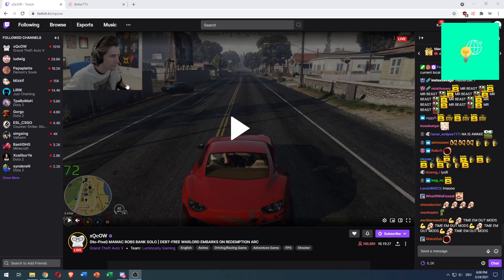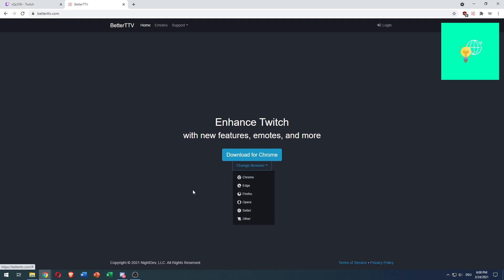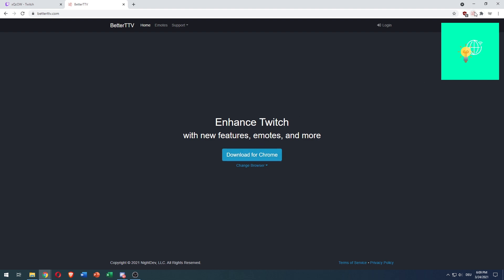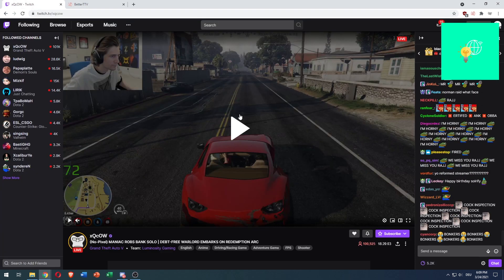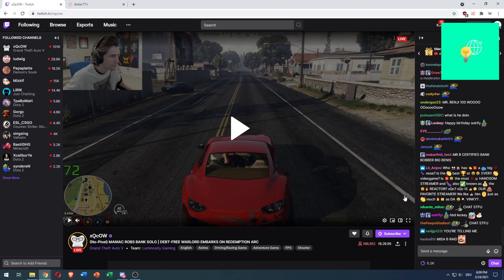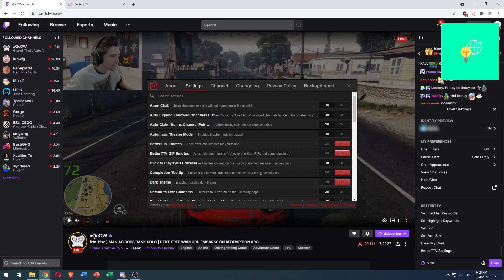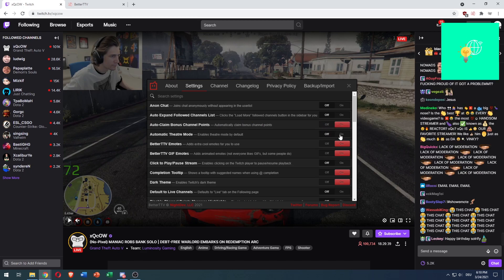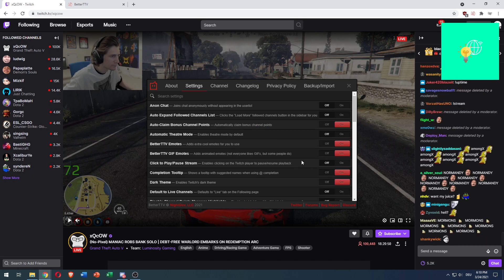How to Auto Collect Channel Points on Twitch! (2022)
In this video, we show you How to Auto Collect Channel Points on Twitch! Watch this video until the end to learn How to Auto Collect Channel Points on Twitch.

Were you able to figure out How to Auto Collect Channel Points on Twitch? Auto Collect Channel Points on Twitch today!

What do you think of How to Auto Collect Channel Points on Twitch (2022)?

00:00 Intro
00:05 How to Auto Collect Channel Points on Twitch